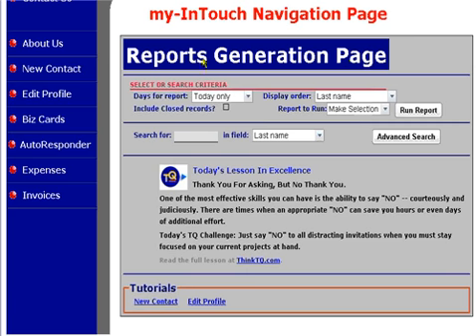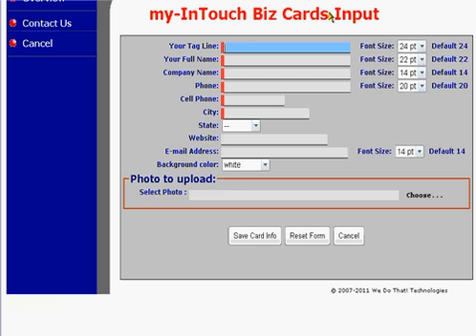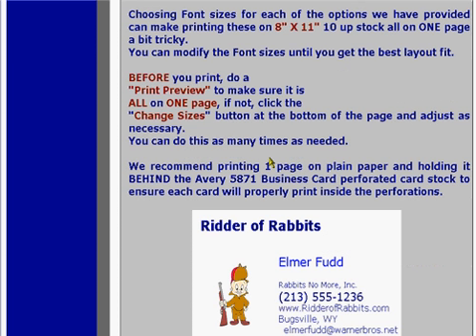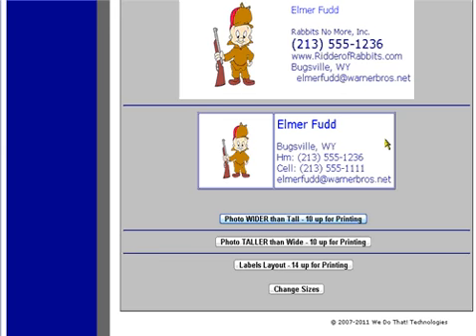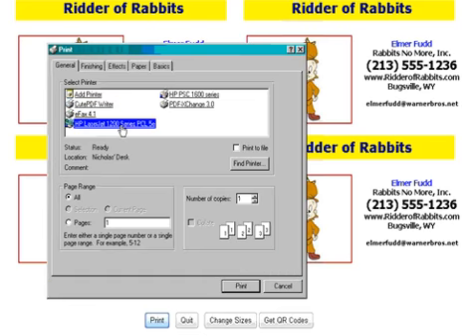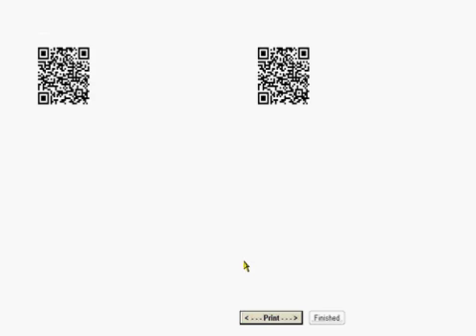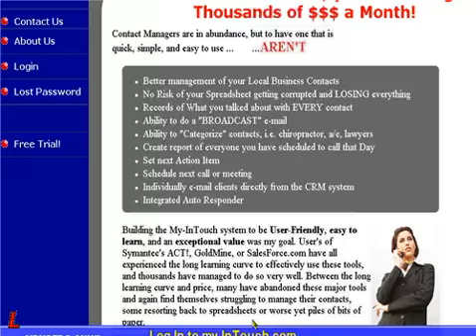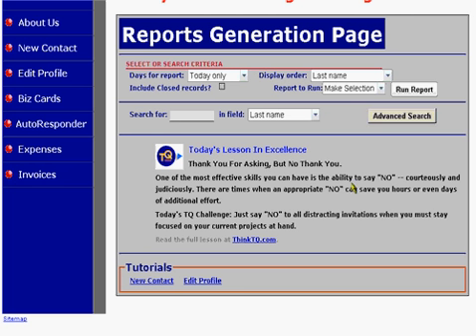WDTT - Business Cards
Front Office business card and labels module demonstration.